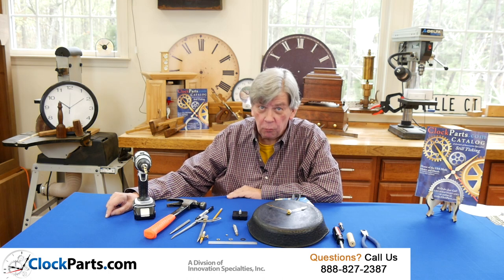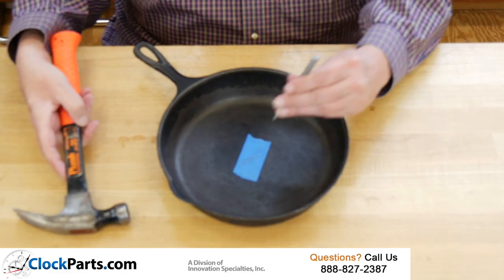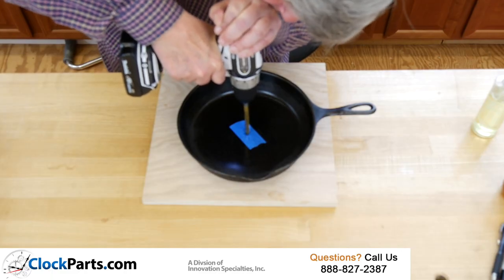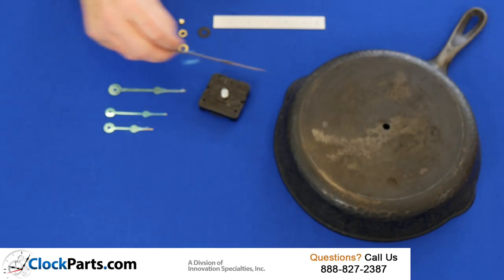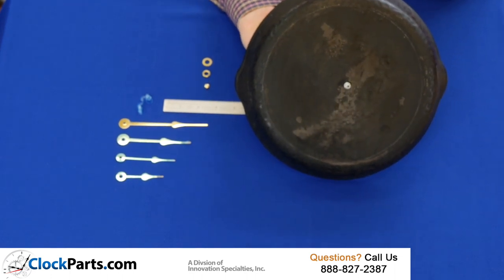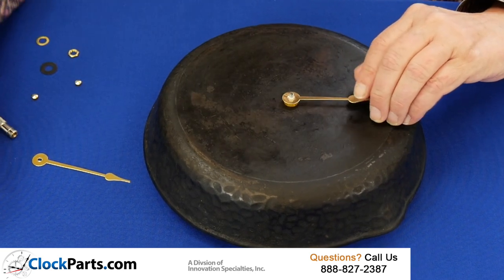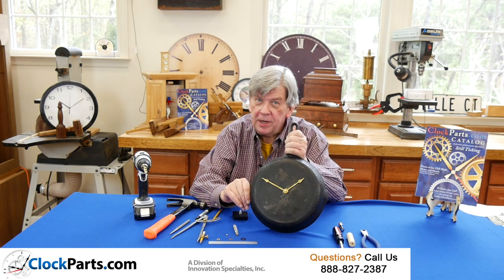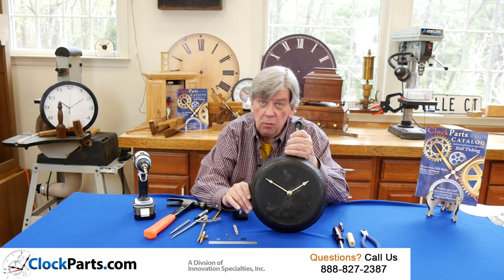How to Make a Kitchen Wall Clock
Craft Clocks are Great Fun and Simple to Build if you have the right Clock Parts. Follow our Instruction and Enjoy!

Clock Parts for crafts can be a really big category because you can make a clock out of almost anything. Our training videos show you how to make clocks with our American Mini Movement and with high torque pendulum movements.

Right now our  DIY craft project is an old iron skillet.  The iron pan is a perfect example how to make a wonderful kitchen wall clock.

First, find the center of the pan by using a compass to draw two arcs. Where the two arcs meet will be our center hole. We then use a center punch to create a little divot right where that spot is so the drill won't move.

Putting a little light machine oil on that spot and now we're going to drill a three-eighths inch mounting hole for the quartz clock movement in the cast iron pan.

We determine the thickness of the pan by using a pencil. Put the pencil through the hole, mark it, pull it out and measure. An iron pan is about 3/16 inch thick so I'm going to use are Mini Movement Kit Number One.

With this kit you get an American-Made Mini Quartz Movement with the short shaft and two pairs of gold hands in the two and four inch range. To see all of our clock kits please go

There are lots of ways to decorate your new pan clock with a clock face. The easiest thing would be installed one of our clock dials right in the pan itself.

You can also use our adhesive back numbers to mark the passage of time. Once you determine your choice of dail face it's time for the clock movement assembly.

Simply place the rubber washer over the hand shaft and slip the hand shaft through the cast iron pan. Before you slide the brass washer note how much of the threaded shaft is sticking out.

You want to have plenty of threaded shaft to attach that brass hex nut. Place the washer on and place the brass hex on and tighten. Don't over tighten! With the back of the movement supported with the block of wood firmly press the hour hand on.

Since this is an older style clock I'm not going to use a sweep second hand just an hour and minute and don't press on hard enough that the hour and actually touches a thread part of the shaft below.

Now install the minute hand by aligning the two flat sides of the mounting hole with the two flat sides on the minute post. A little wiggling may be needed to get the hand all the way on.

We offer a large selection of second, minute and hour clock hands. They vary in length so you can select the exact set of hands for your project.

Install a little brass nut by carefully thread it onto the top of the minute hand shaft. The assembly is done. Squeeze the hour and minute hands together the twelve o'clock position.

Use the time setting knob on the back of the movement to move the hands to the present time.

Proudly hang your new creation in the kitchen and enjoy years of trouble-free accurate timekeeping.